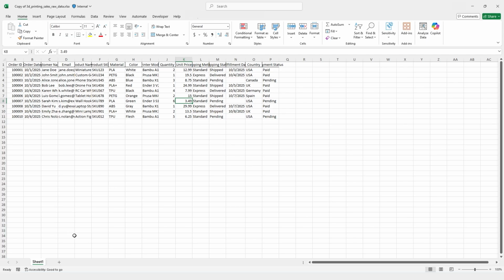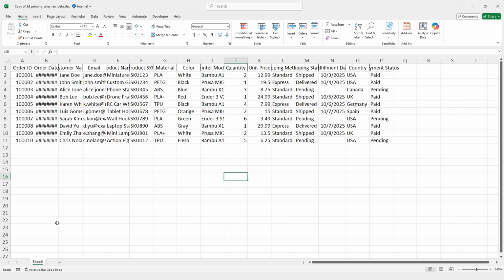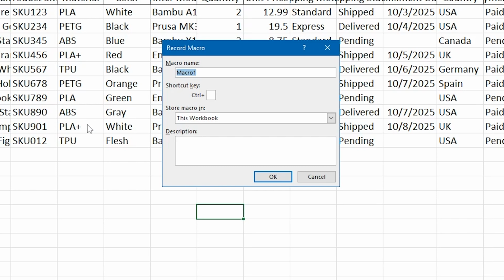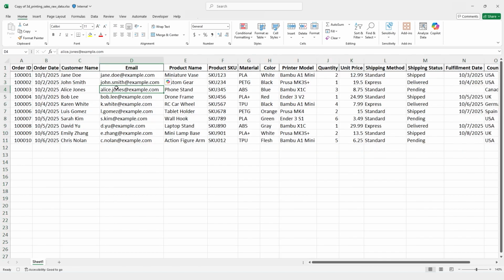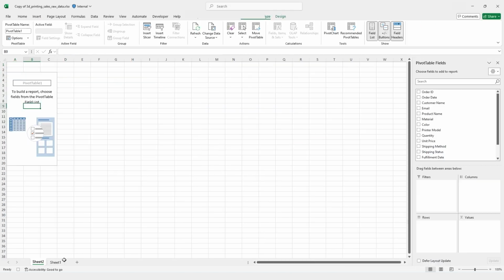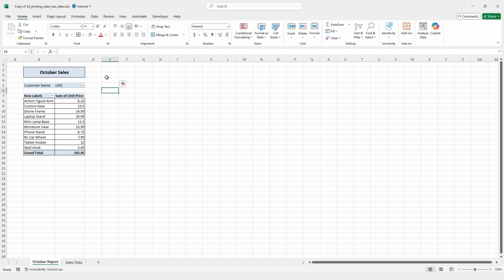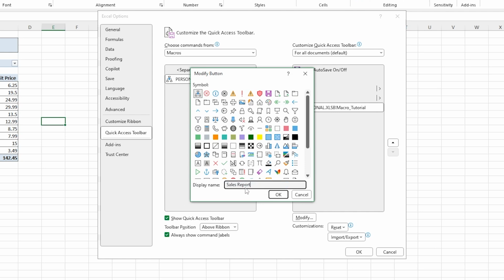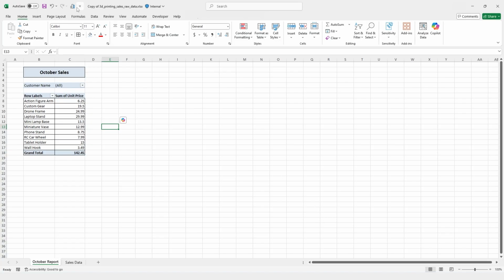How to Create Macros in Excel: Automate Tasks Without Code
Want to save time and boost your productivity in Excel? In this video, we explore what macros are, what they can do, and why they’re such a powerful tool for automating repetitive tasks. Whether you're brand new to Excel or just curious about automation, this beginner-friendly overview will help you understand the basics of macros—without diving into the technical steps. Perfect for anyone wondering if learning macros is worth it!